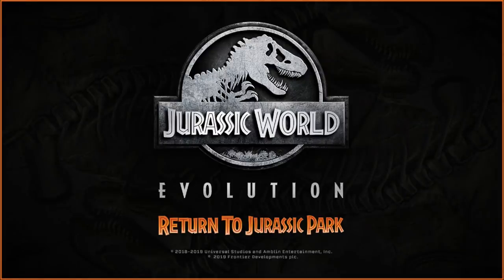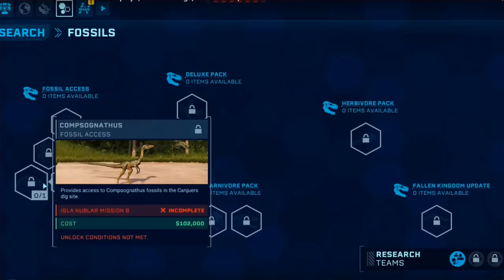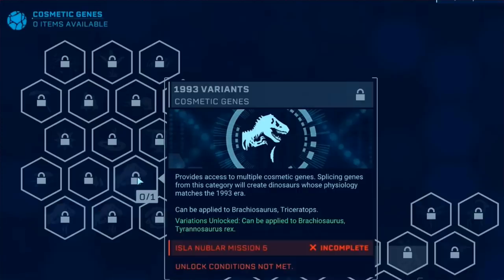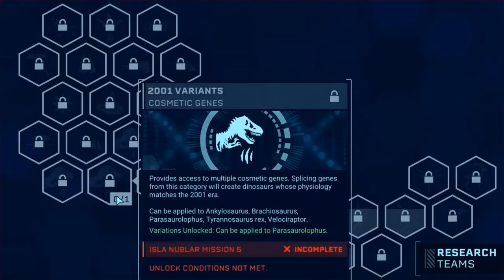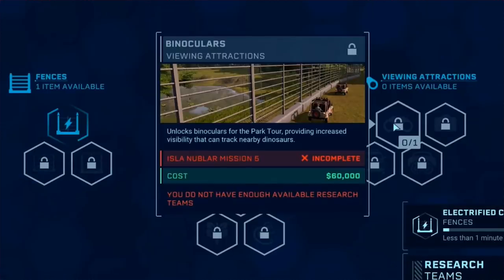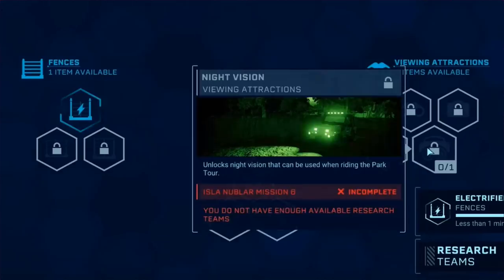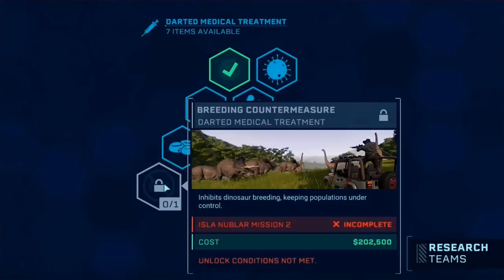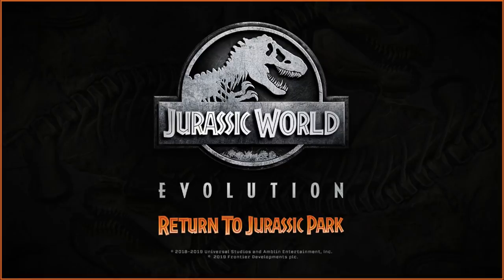ALL OF THE NEW RESEARCH ITEMS IN RETURN TO JURASSIC PARK DLC FOR JURASSIC WORLD: EVOLUTION!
Today I gather all of the new research items we have been shown for Return To Jurassic Park!

All Images, besides the second, are courtesy of BestInSlot. The Second Image is TheGamingBeaver.